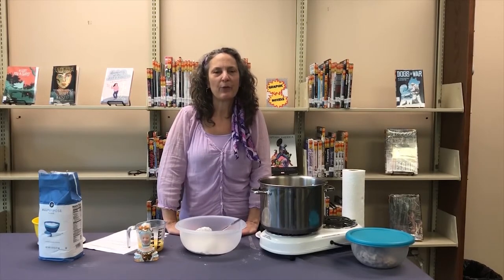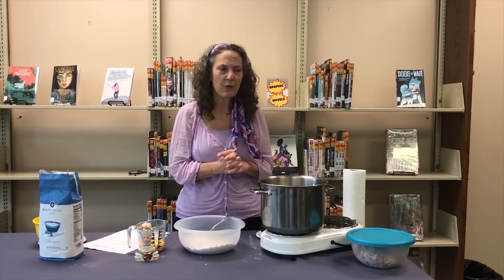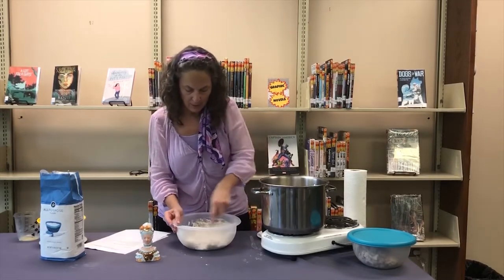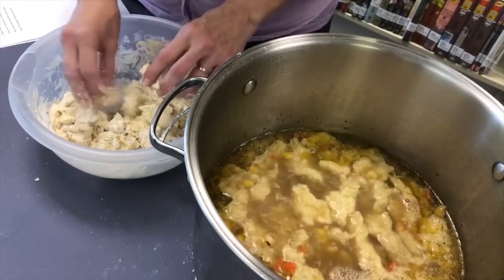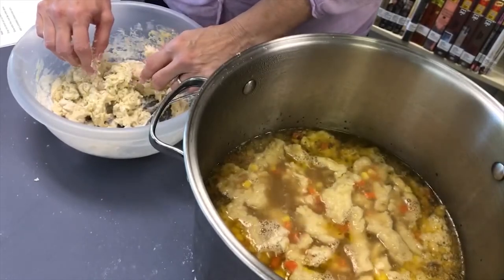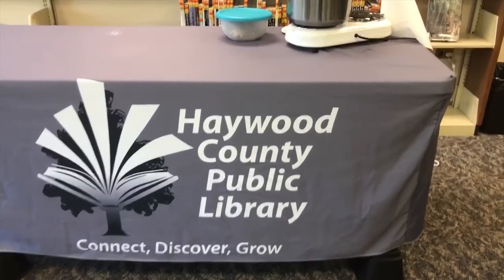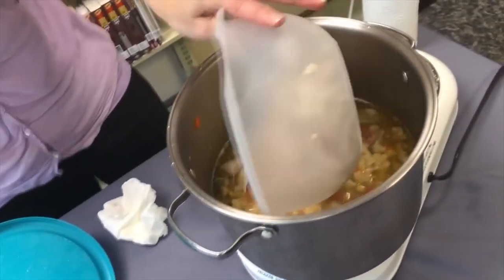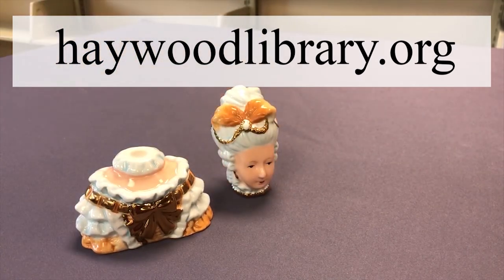It's Soup Season! Pennsylvania Dutch Chicken Rivel Soup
It's soup season! Learn how to make old fashioned dumplings called "rivels".